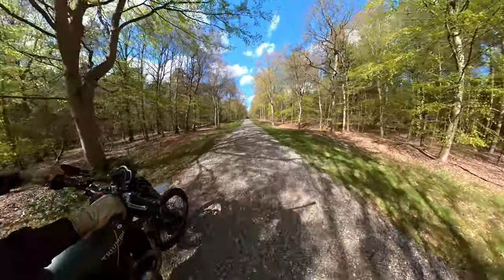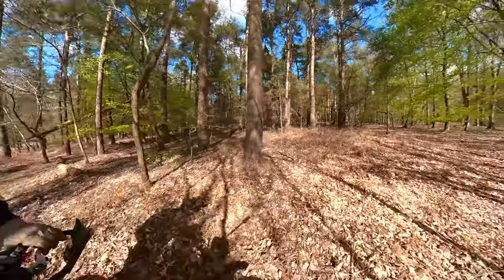THE THETFORD GLITCH - Triumph Scrambler 1200 XC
Hey guys! Tried something a little different for the intro, have to let me know what you think! Shot on my DJI Mavic Mini with rest of footage captured on my Insta360 ONE X2.

I've truly missed taking the Scram off the pavement, and through some dry terrain! Light gravel tracks and crunchy leaves, beautiful stuff. Stay tuned to the channel, going on another wild camping adventure next month, this time with the better half, can't wait to capture the journey and share it all with you guys!